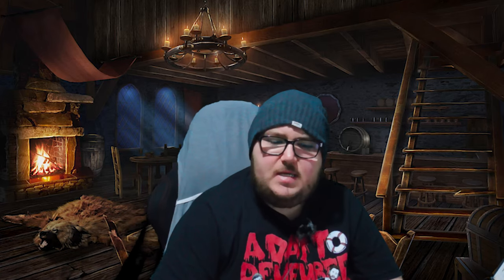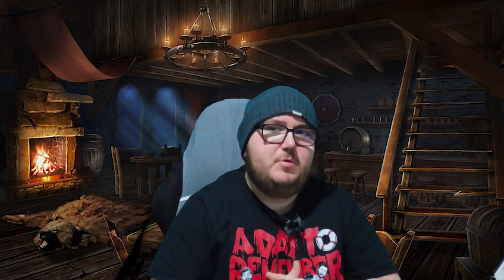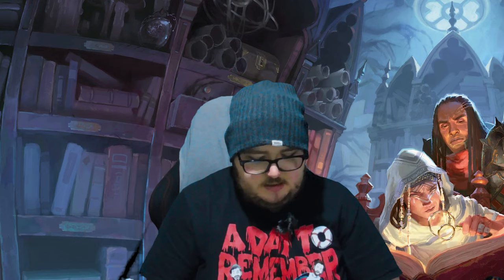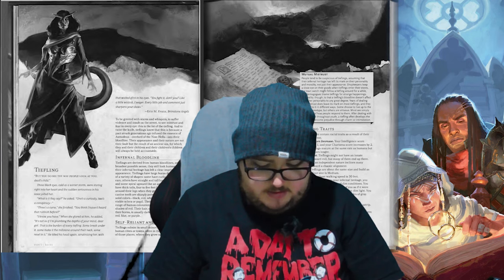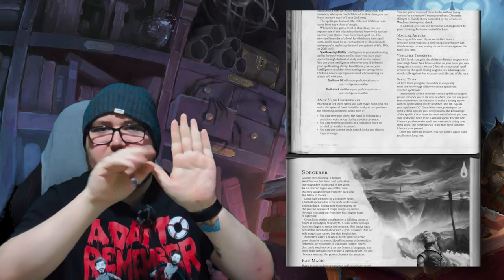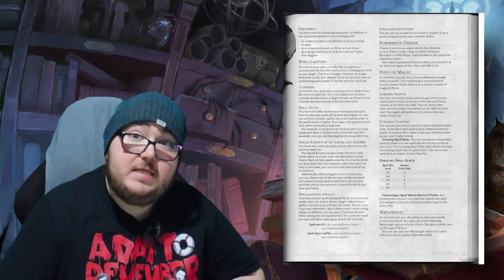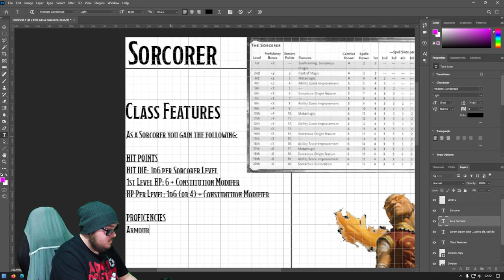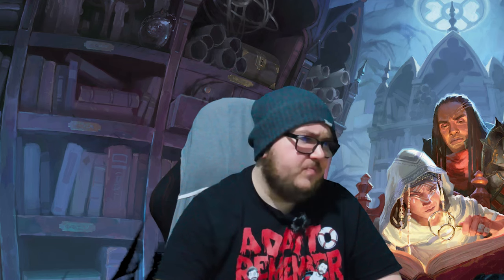dnd Players Handbook 2 Wants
When I started playing D&D, I never understood the rules. The Players Handbook was this thick tome of information presented in a very unfriendly way and this lead to my philosophy of "I'll just learn it elsewhere".

Whilst learning via play is viable - learning via the book has so many additional things that I missed. Here are some examples of things I wish they would do.

Find me here:

TW: @ItsScottish